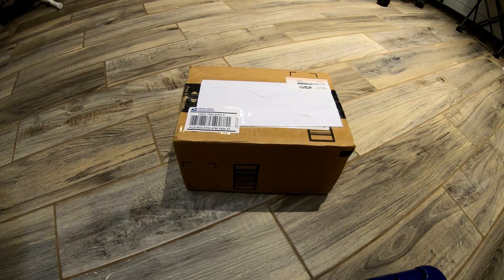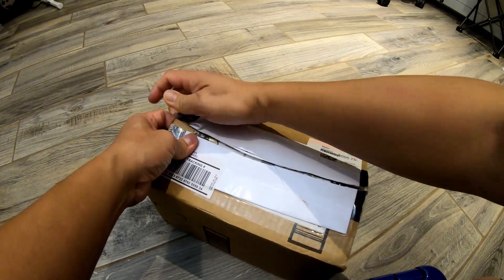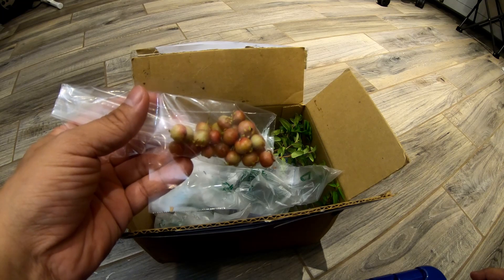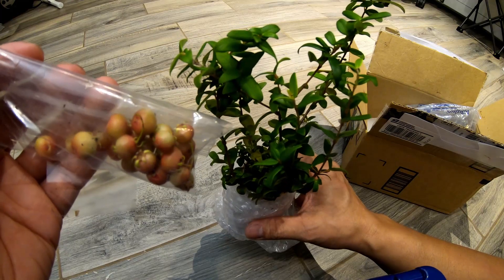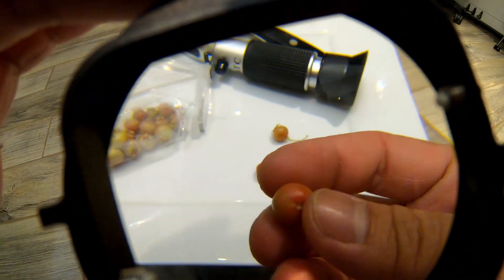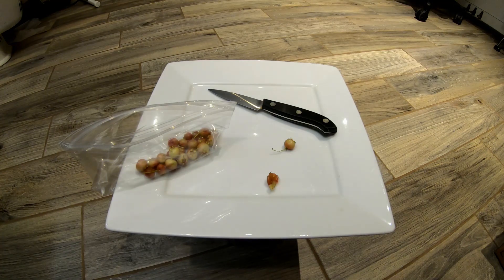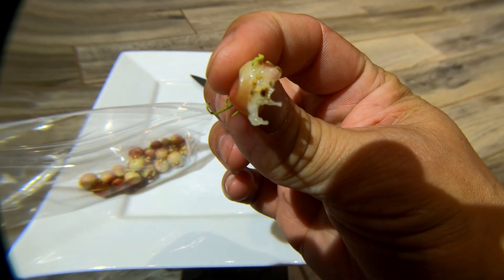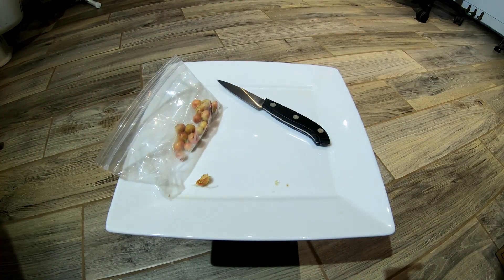Chilean guava, Ugni molinae unboxing and taste test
Chilean guava, Ugni molinae unboxing and fruit taste test